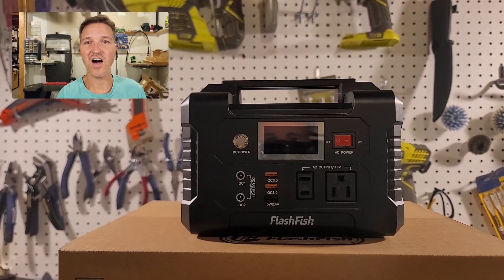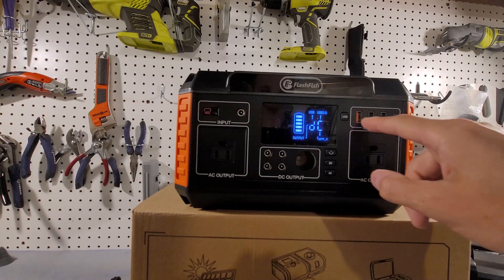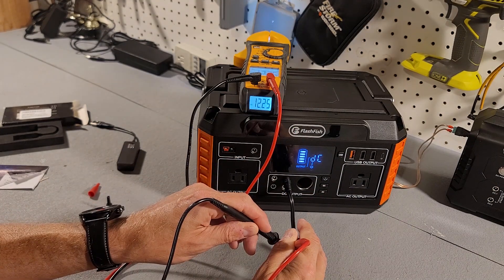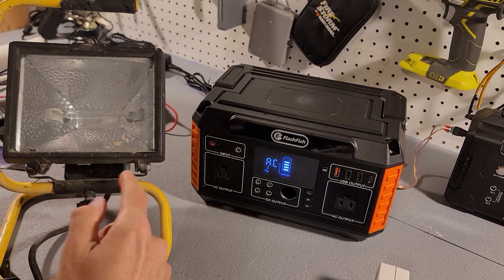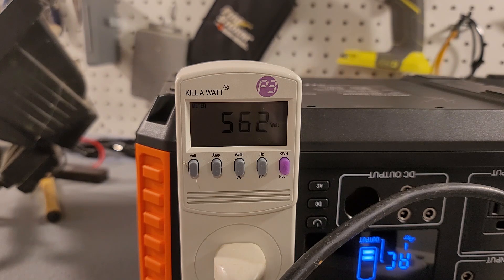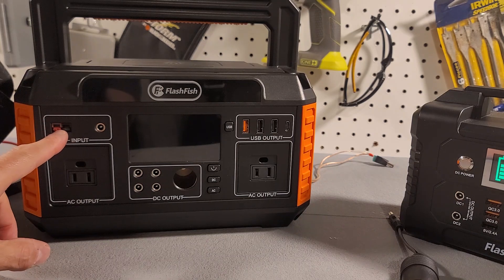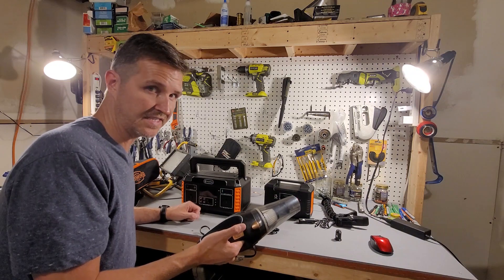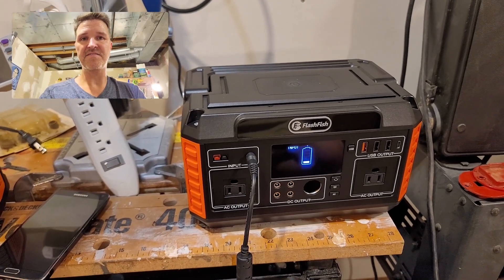FlashFish 560w Review. This has 520wh of Battery Storage!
I received the 560w Solar Power Generator from Flashfish to review.  For being such a small device, this thing can charge a lot of devices at the same time!  In this video I tested all the ports and really put the AC plug ports to the test!  It pulled off over 560w with no problem and with 520wh of available battery power, it would be great for a CPAP battery backup!

You can find more about this Flashfish Solar Power Station and more on Facebook!

Flashfish 560W Portable Power Station, 520Wh/140400mAh Solar Generator

50W 18V Portable Solar Panel, FLASHFISH Foldable Solar Charger with 5V USB 18V DC Output

Thanks!